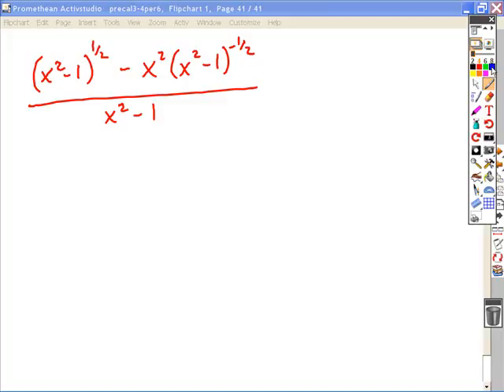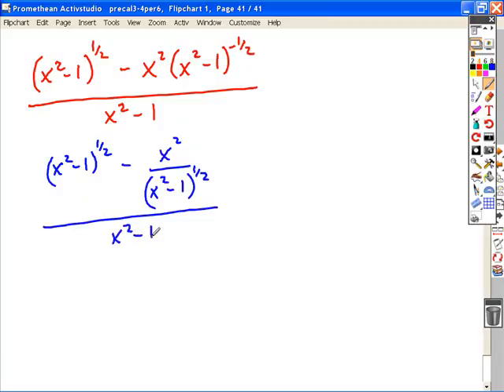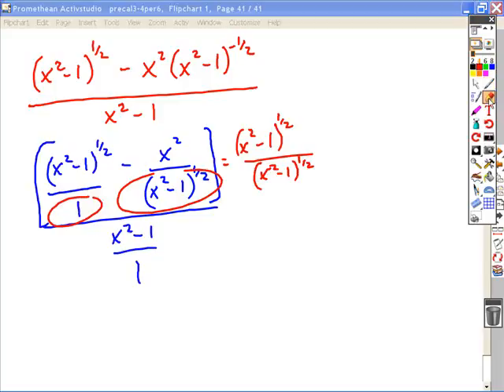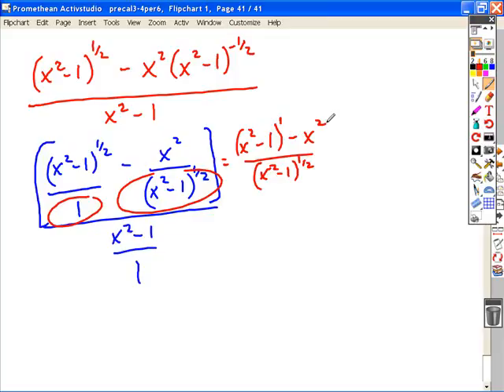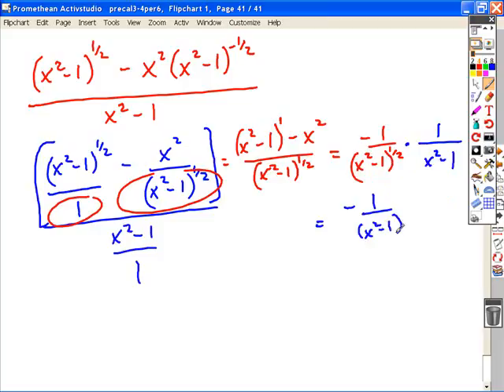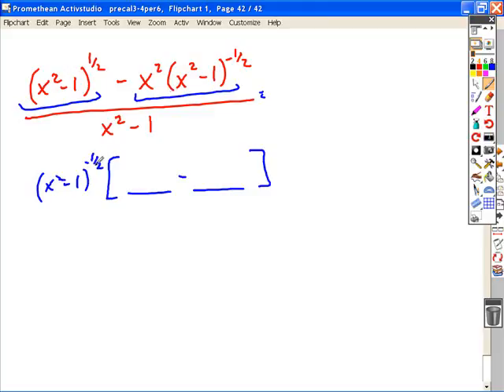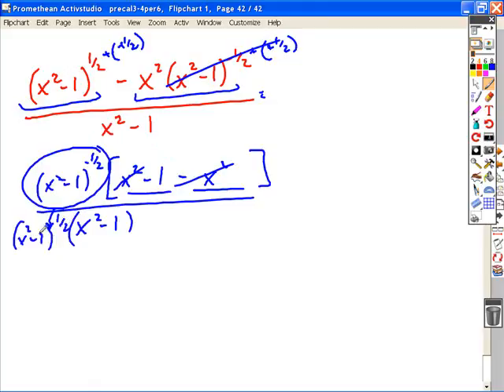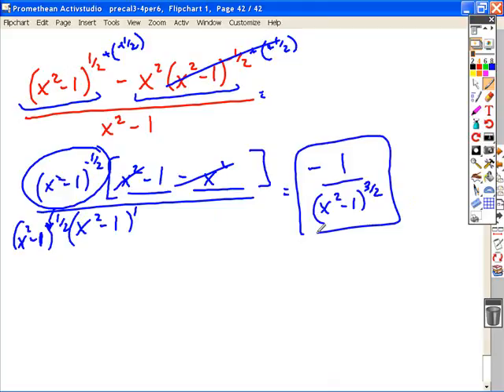4.4precal_sample7c.wmv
4.4 precal sample problem